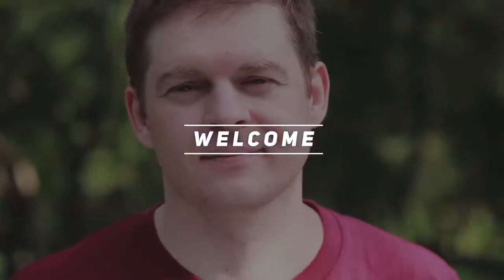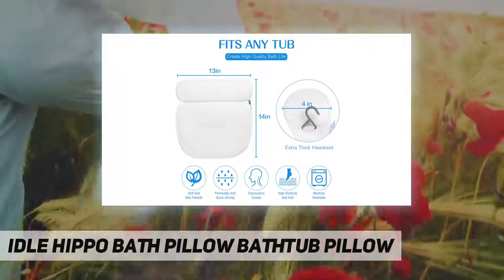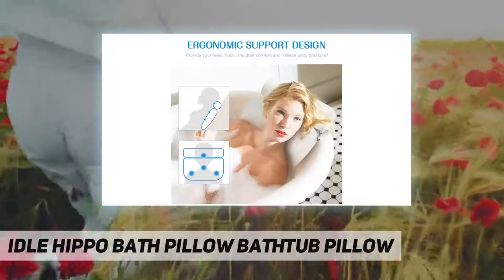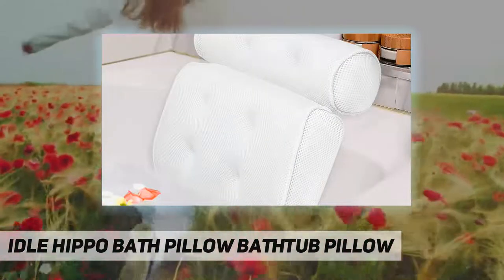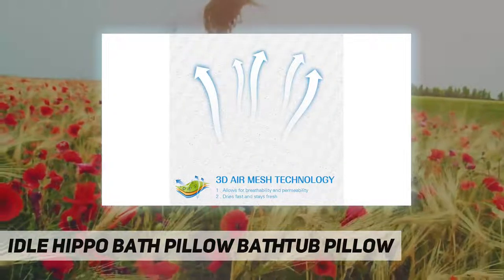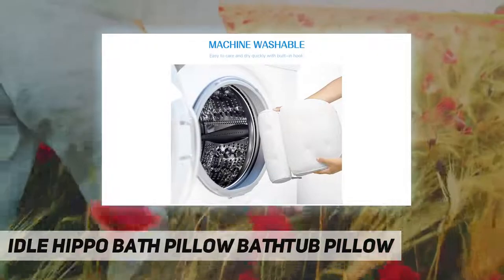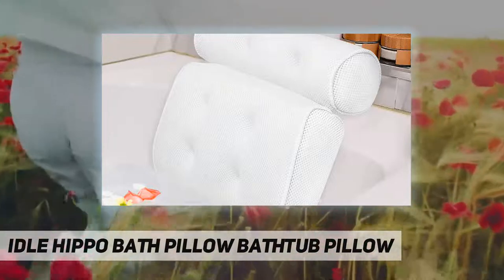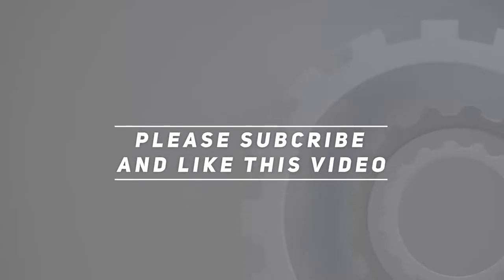Idle Hippo Bath Pillow Bathtub Pillow AZ Review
Idle Hippo Bath Pillow Bathtub Pillow